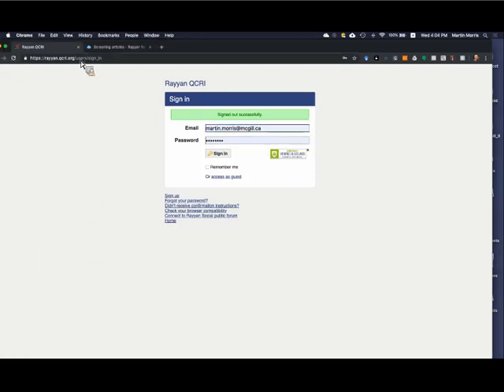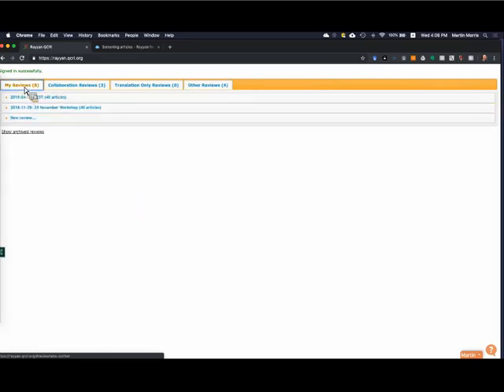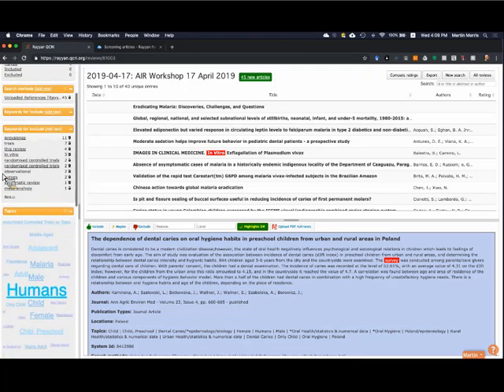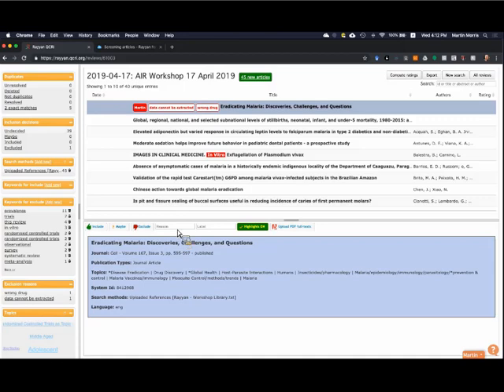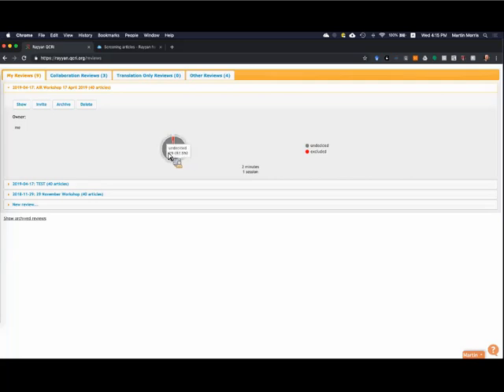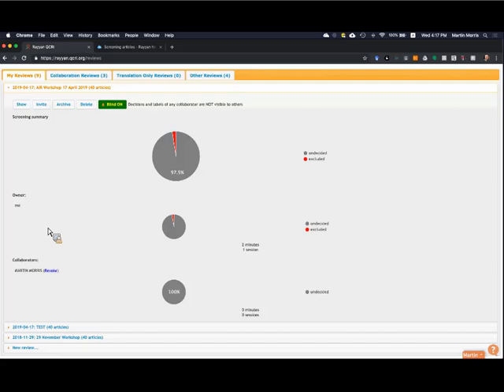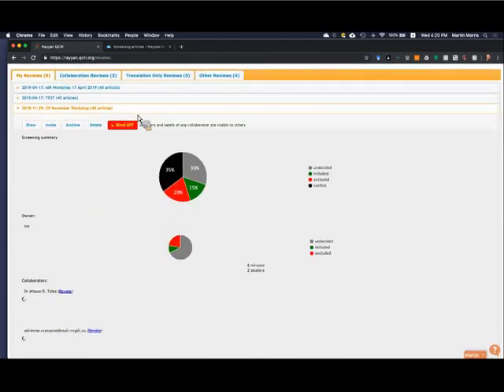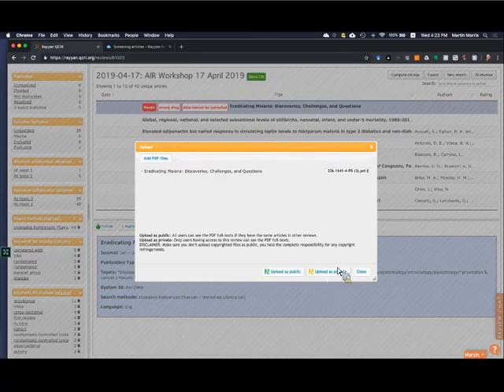[Webcast 67] Management/Analysis Tools for Reviews: Rayyan with Martin Morris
The KTDRR Center and the international Campbell Collaboration are working together to offer a five-part training course that focuses on high-quality methods for synthesis of evidence, including the procedures and methods for conducting systematic reviews/research syntheses as well as software, tools, and strategies for analyzing and reporting data. The training materials are developed by representatives of the Campbell Collaboration. Online resources from various national and international organizations will be provided for each session.

Rayyan is a 100% FREE web application designed to help researchers working on systematic reviews and other knowledge synthesis projects, and dramatically speeds up the process of screening and selecting studies, assigning inclusion and exclusion criteria, and recording the numerical results of this screening for inclusion in PRISMA diagrams.

Martin Morris joined the Library at McGill University in Montréal, Canada in 2012, where he holds the rank of Associate Librarian. He serves as a health sciences liaison to the Faculty of Dentistry, in the indigenous health program, and to various other departments. His current principal research interest is the improvement of library services to traditionally underserved communities, particularly LGBTQ communities, and with a strong focus on health sciences librarianship. He has also published on knowledge synthesis, and the spread of innovations in library information settings, and is a winner of the Medical Library Association’s 2019 Ida and George Eliot Prize.